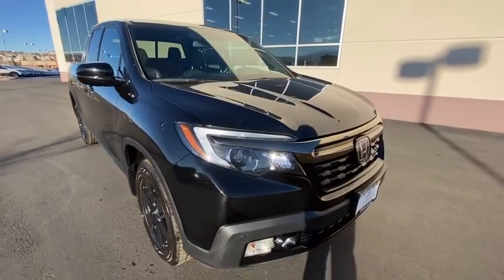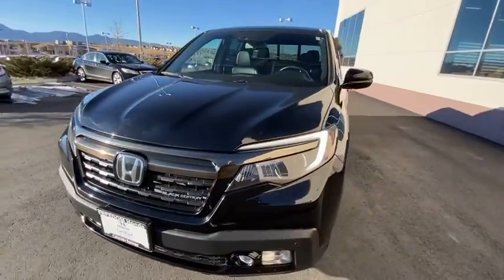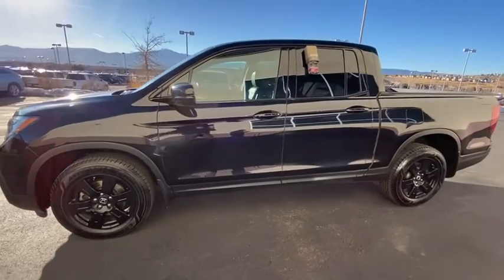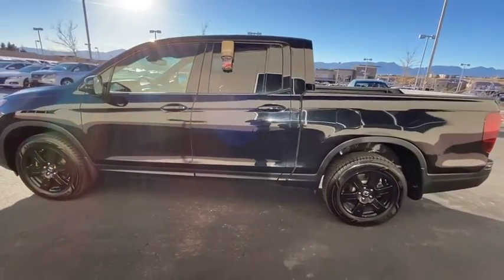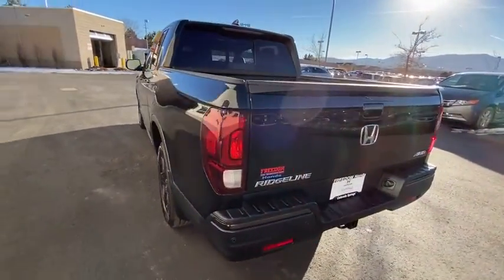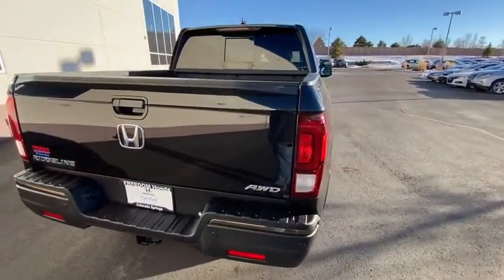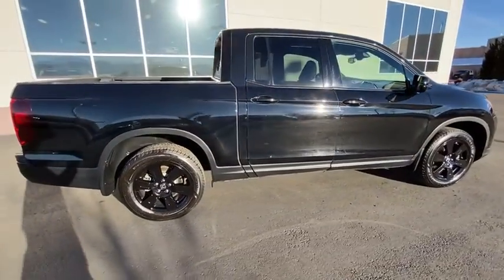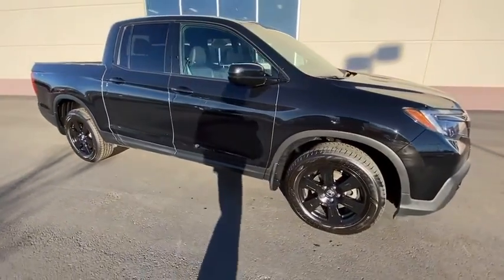2017 Honda Ridgeline Southern Colorado, Colorado Springs, El Paso County, Colorado, PowersAutoPark 2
Crystal Black Pearl Used 2017 Honda Ridgeline available in Southern Colorado at Freedom Honda. Servicing the Colorado Springs, El Paso County, Colorado, PowersAutoPark area.
2017 Honda Ridgeline Black Edition - Stock#: 23485T - VIN#: 5FPYK3F86HB037716

Freedom Honda
4955 New Car Drive

Certified. Black 2017 Honda Ridgeline Black Edition 6-Speed Automatic 3.5L V6 SOHC i-VTEC 24V Backup Camera Bluetooth Leather Seats Moonroof Navigation System Premium Wheels Sunroof/Moonroof Ridgeline Black Edition 6-Speed Automatic AWD Black.brbrOdometer is 14015 miles below market average!brbrHonda Details:brbr  * Roadside Assistancebr  * Powertrain Limited Warranty: 84 Month/100000 Mile (whichever comes first) from original in-service datebr  * Vehicle Historybr  * Warranty Deductible: $0br  * 182 Point Inspectionbr  * Transferable Warrantybr  * Limited Warranty: 12 Month/12000 Mile (whichever comes first) after new car warranty expires or from certified purchase date (for HondaTrue Certified program) 60 Month/86000 Mile (whichever comes first) from original in-service date if purchased within new vehicle limited warranty period (for HondaTrue Certified+ program)br  * Roadside Assistance for the duration of the Certified Pre-Owned Limited Warranty. Up to two complimentary oil changes within the first year of ownership. SiriusXM 90-Day Trial (for HondaTrue Certified+ program) Vehicles purchased within New Vehicle Limited Warranty period: extends New Vehicle Limited Warranty to 4 years*/48000 miles*. Roadside Assistance for the duration of the Certified Pre-Owned Limited Warranty. Up to two complimentary oil changes within the first year of ownership. SiriusXM 90-Day Trial (for HondaTrue Certified program)brbrbrFreedom Honda - Find Your Drive : Home of Honda Care NEW Honda CERTIFIED Honda used Honda for sale. USAA Dealer.brbrReviews:br  * Class-leading ride and handling makes it a comfortable daily driver; advanced all-wheel-drive system adjusts to varying terrain; less expensive two-wheel-drive version now available; modern interior is roomy and attractive; backseat more accommodating of people and cargo; best fuel economy in the segment; dent-resistant bed with exclusive trunk and two-way tailgate; can shoulder more payload than competitors. Source: Edmunds